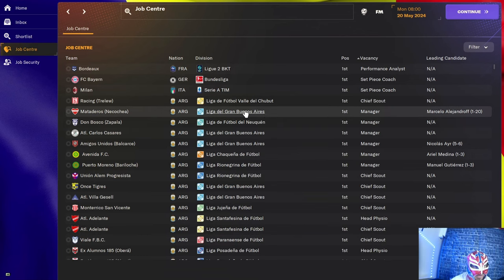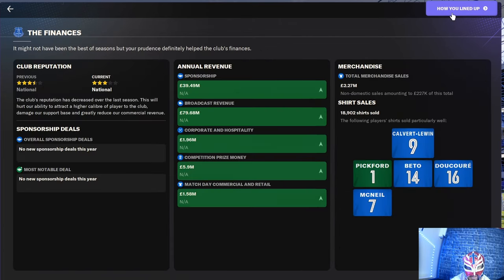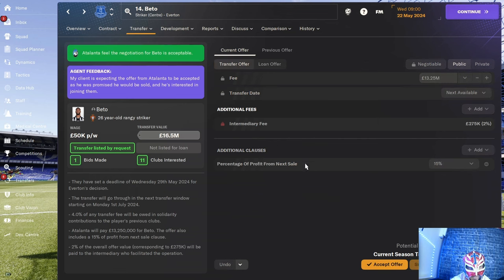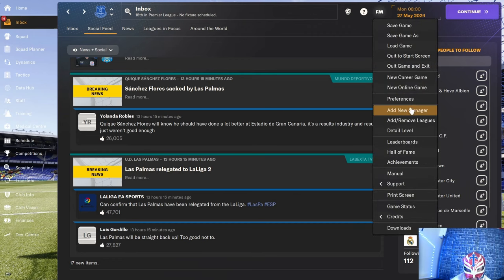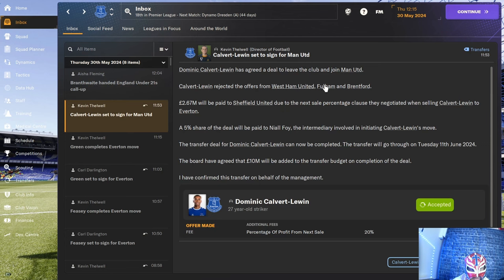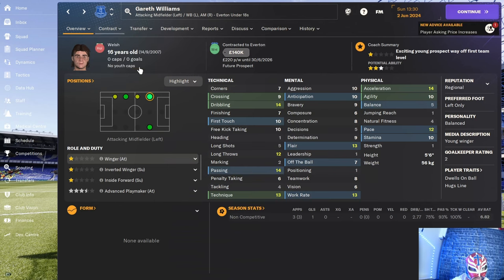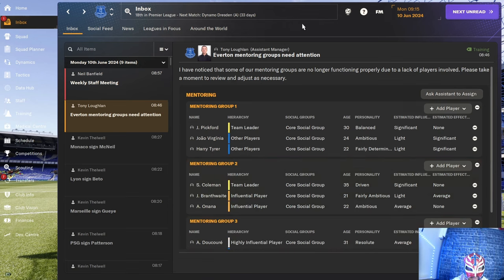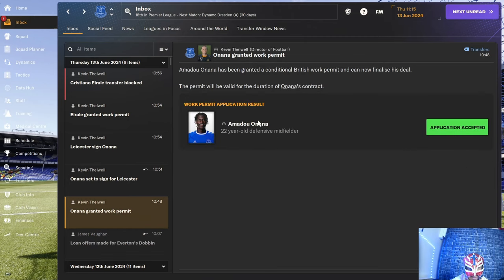Experience the Thrilling Start of Everton Tycoon's Adventure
About LuchaFM

🎙️ "Hey there, football enthusiasts and aspiring tacticians! Welcome to LuchaFM, the ultimate destination for everything Football Manager! I'm Ronaldo Beckham your virtual touchline maestro, and I'm thrilled to have you on board for this exciting journey into the world of digital football management."

📺 "Whether you're a seasoned veteran, a budding manager, or just someone who can't resist the allure of crafting the perfect starting XI, you're in the right place. Here at LuchaFM, we're all about breaking down the beautiful game, one virtual match at a time."

⚽ "Expect top-notch tactics breakdowns, in-depth player analysis, and tactical masterclasses that will elevate your managerial skills to new heights. From scouting the next wonderkid to navigating the tumultuous waters of transfer windows, we've got you covered."

🌐 "But it's not just about the pixels on the screen. This channel is a community, a place where football fans from around the globe gather to share their triumphs, console each other in defeat, and revel in the joy of football management.

🔔 "Make sure to ring the notification bell so you never miss out on our latest uploads – we're talking live streams, tutorials, and maybe even a few unexpected twists in the transfer market. Trust me, you won't want to miss a moment!"

🚀 "Get ready to witness the rise of your managerial prowess, as we conquer leagues, clinch championships, and build dynasties. This is LuchaFM, where the virtual pitch meets the passionate heart of football. Let the games begin!" Watch me kick off my adventure with Everton FC as we try to sort out tactics, staff etc and get rid of the players who want to leave.